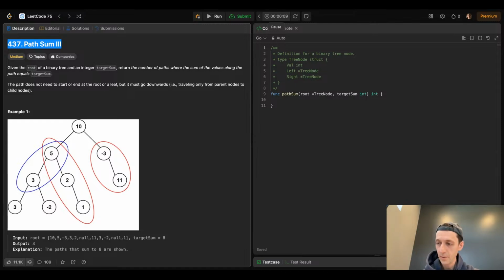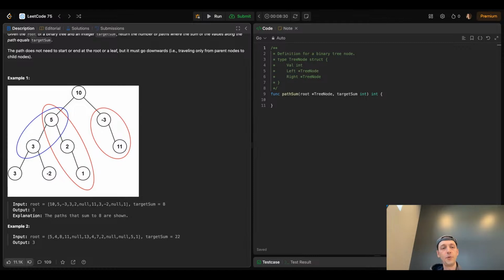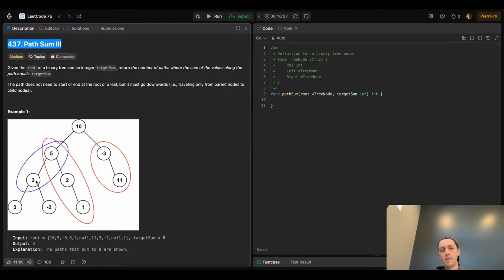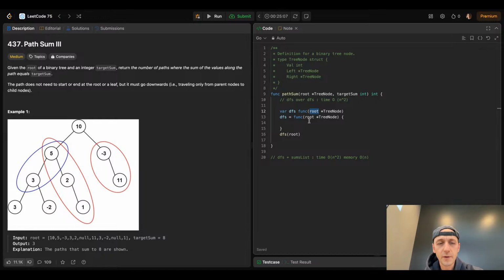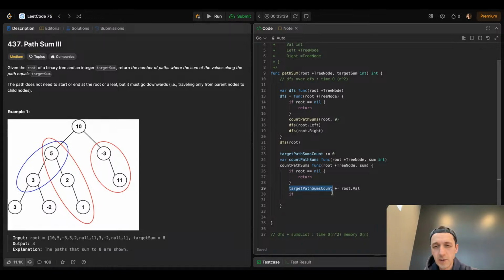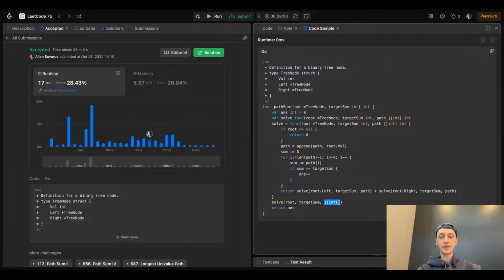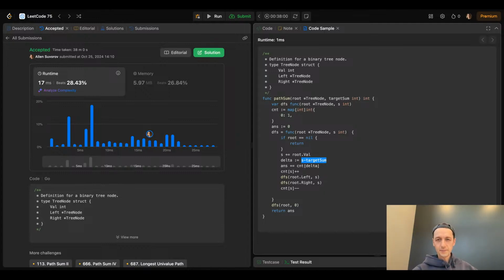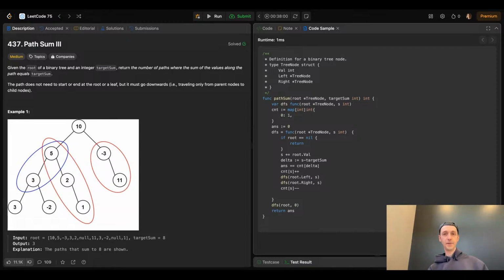LeetCode Practice - Month 2 - Medium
437. Path Sum III - Solved Big O (n^2)